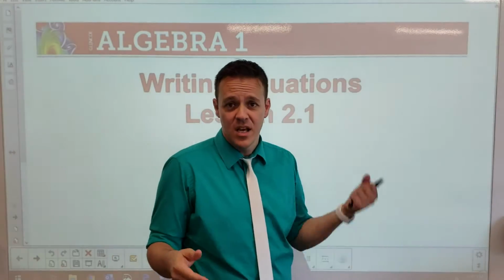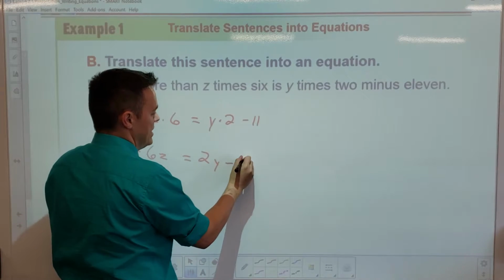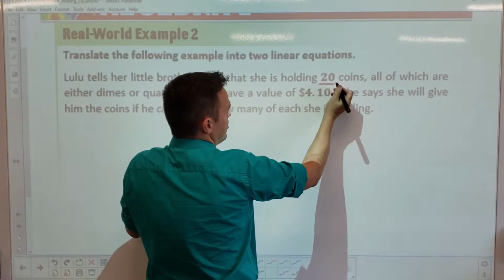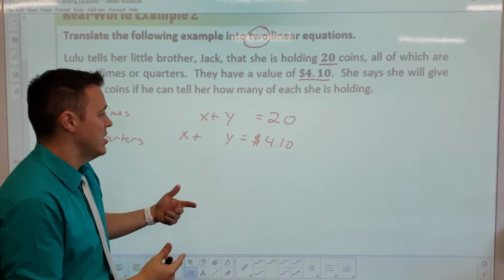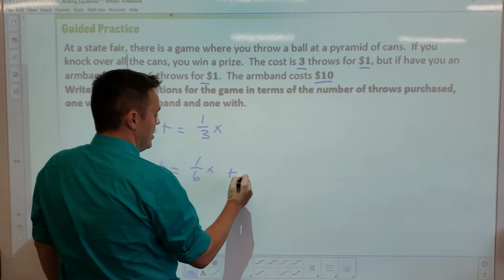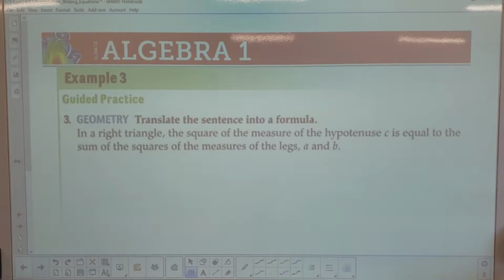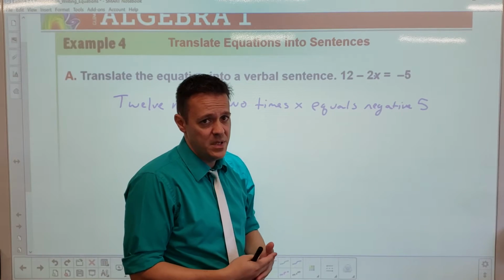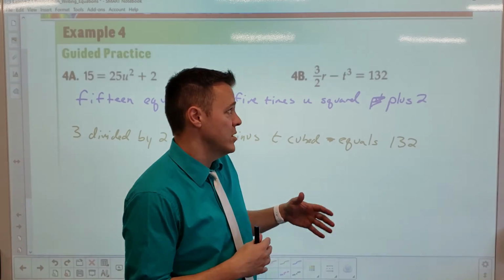Lesson 2.1 Writing Equations taught on 8/8/19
Get the notes from me or from Canvas. Homework is on page 81. Do 2-10 evens, 17, and 51-55 all.